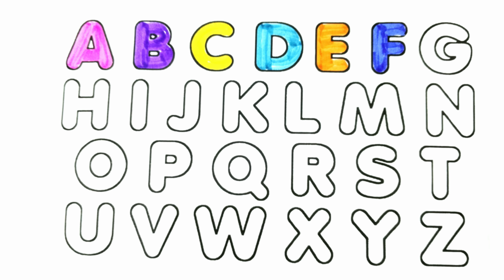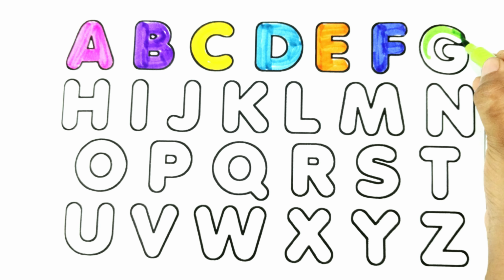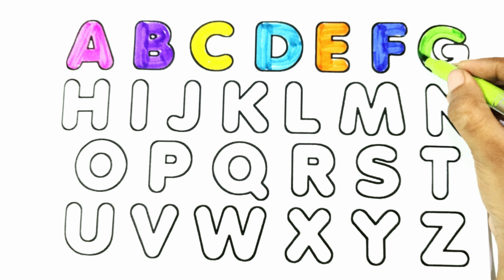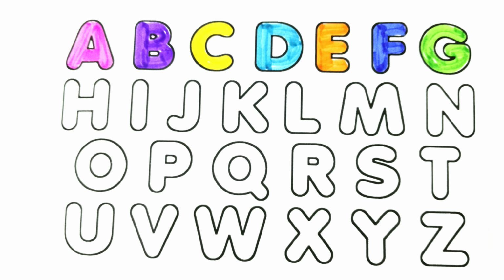Fun Alphabet Learning for Preschoolers | Educational Video for Kids 5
– Your go-to destination for engaging and educational content designed for young minds! 🌈✏️ Dive into a world of vibrant color pen creations and captivating hand-drawn visuals on dotted tracing paper. Our channel is dedicated to making learning a delightful experience for kids, focusing on English alphabet mastery, shapes exploration, number counting, and more.

At Pinku Kids, we believe in the power of creativity to inspire and educate. Each video is thoughtfully crafted to foster a love for learning through visually appealing and interactive content. Watch as your little ones embark on an educational journey filled with fun and excitement, all while developing essential skills.

Join the Pinku Kids community, where every stroke of the pen brings knowledge to life in a way that's both entertaining and enriching. Let the learning and laughter begin! 🎨👧🧑abcd